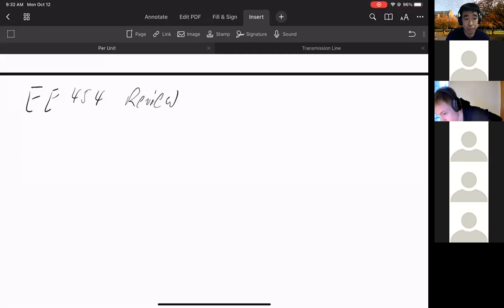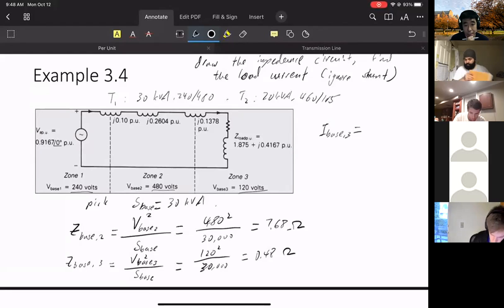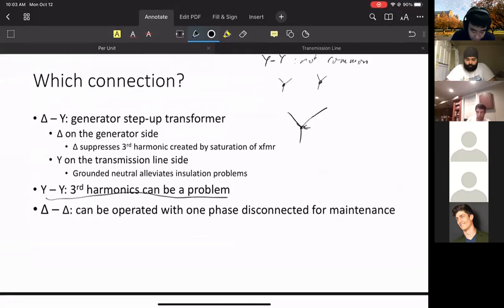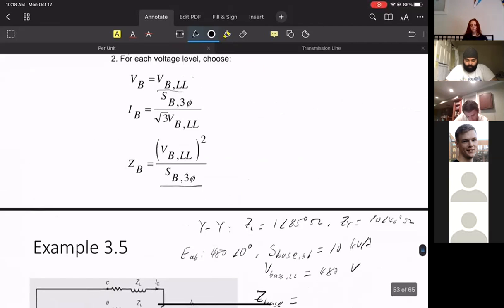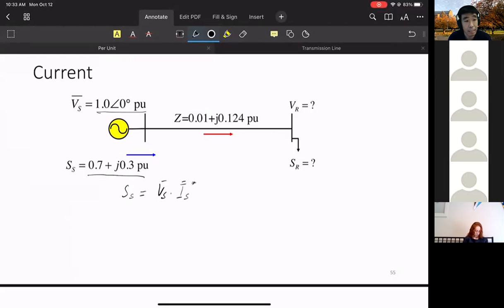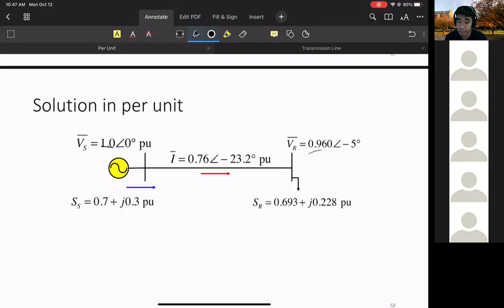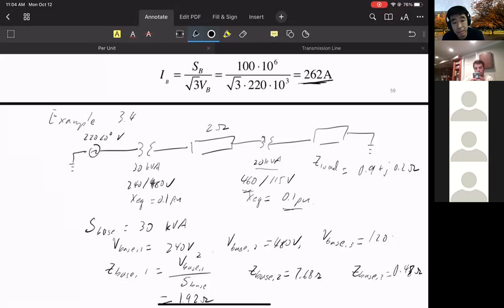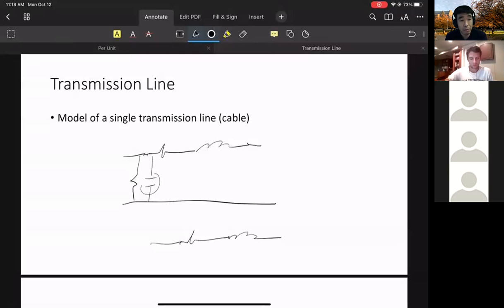EE 454 Lecture 4